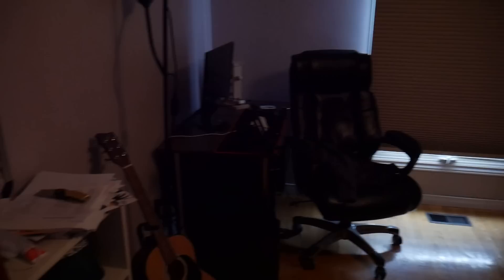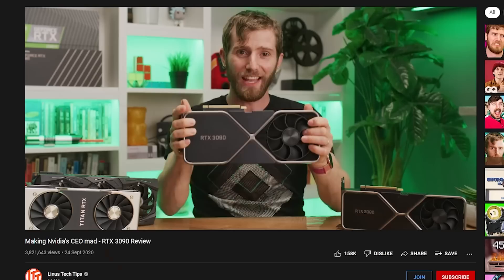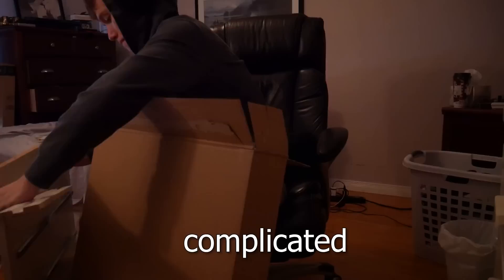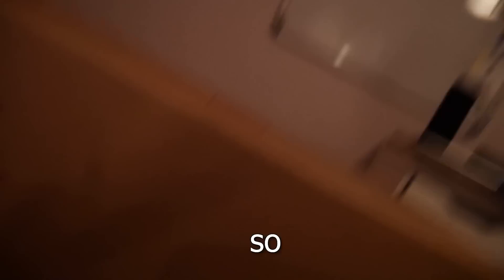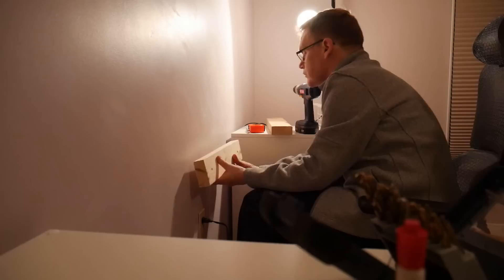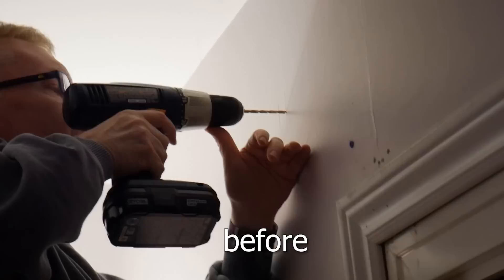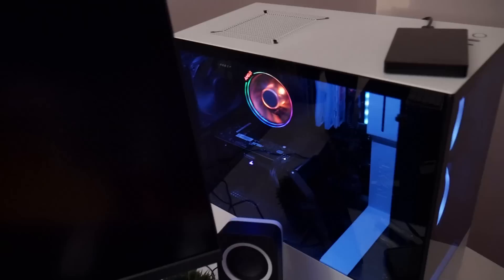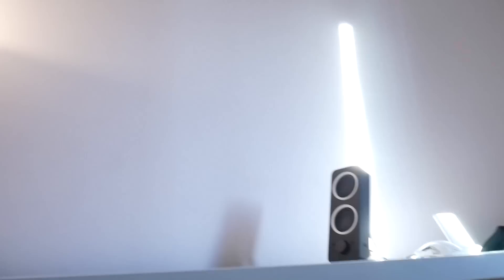Building My Dream Gaming and Editing Setup At 18 Years Old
Anyways in this video I take you through my past with gaming and what lead me to deciding to build a (in my opinion) a really baller setup.

*STREAMING LINKS CHECK EM OUT IF YOU WANNA SEE YOUR BOY LIVE*

Desk Components-
Table Top
Alex Drawer
Desk Risers

PC Components-
M.2 ssd
Power Supply
Hard Drive
Graphics Card

MONITORS-
BENQ 4K MONITOR
LG Gaming Monitor

Camera-
Ring Light
Capture Card
Game Capture Card

SETUP Accessories-
(3 Keyboard parts below)
Gaming Mouse
Monitor Stand
Wireless Charger
Cable Management tray
Fake Plants
Wrist Rest